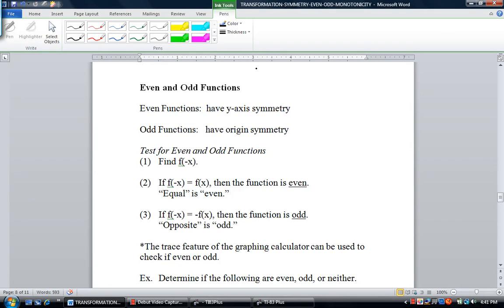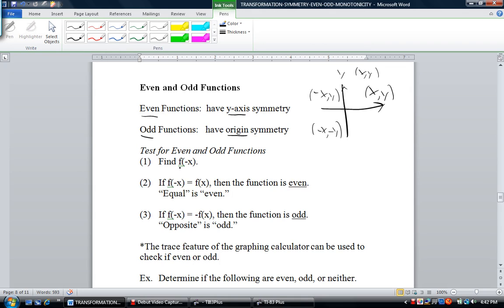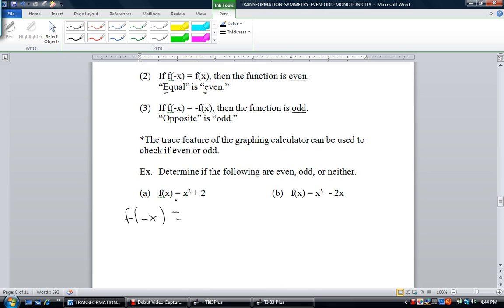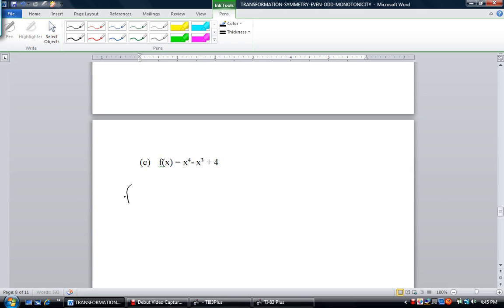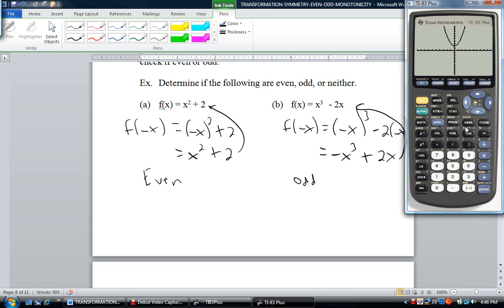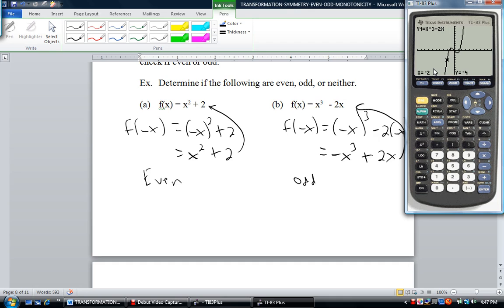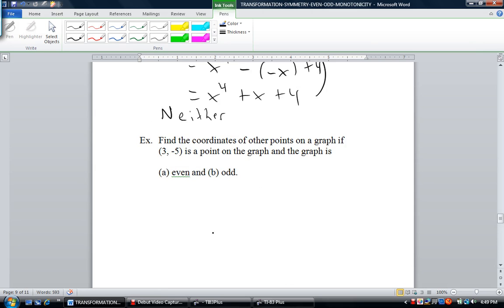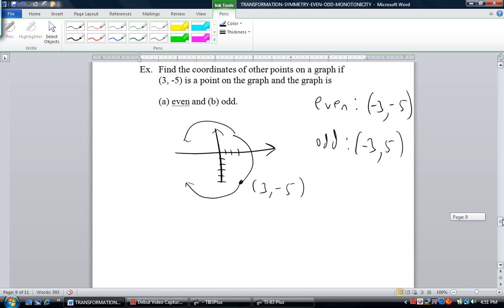COLLEGE ALGEBRA - EVEN & ODD FUNCTIONS